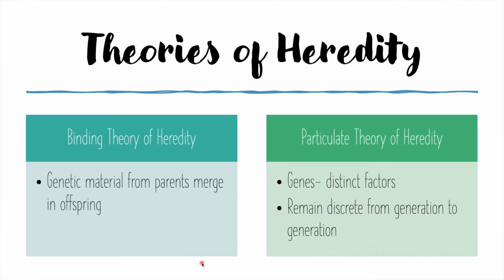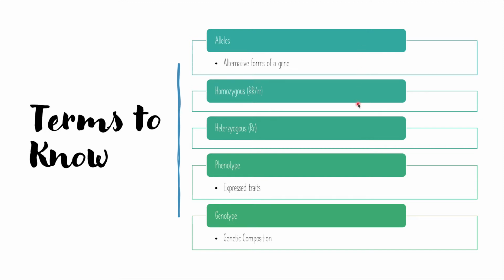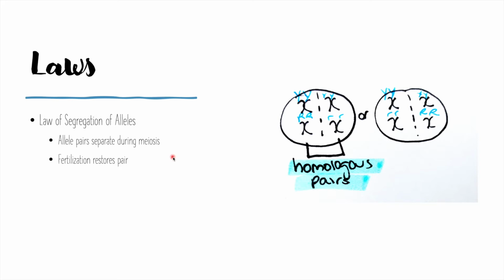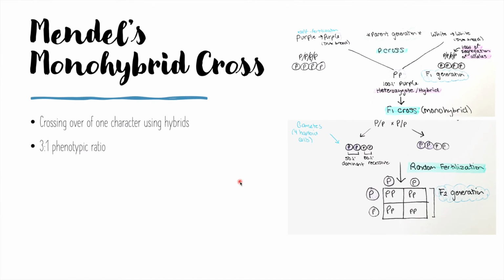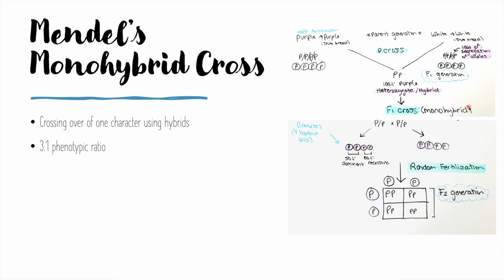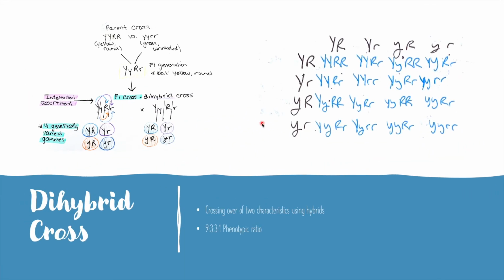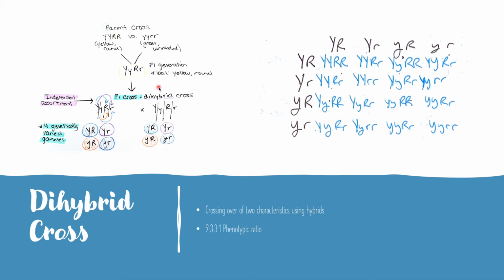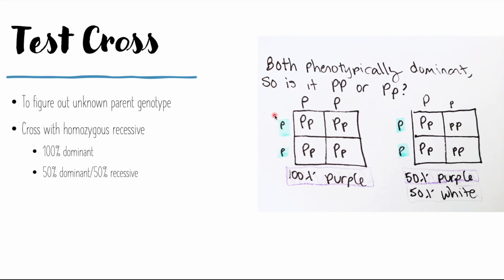Unit 10- Genetics: An Introduction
In this video, we will introduce the study of genetics. We will discuss the theories of heredity, Mendel's experiments, alleles, genotype, phenotype, the law of segregation of alleles, and the law of independent assortment. We will also go into monohybrid and dihybrid crosses, discussing the punnett square as well.